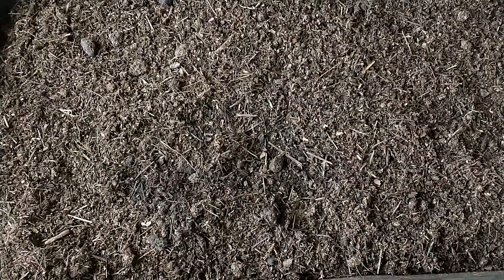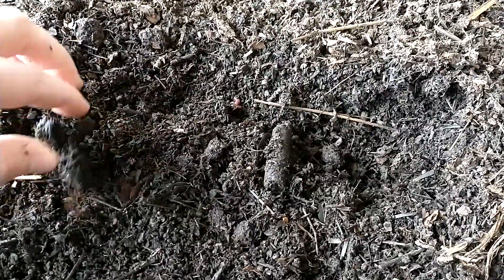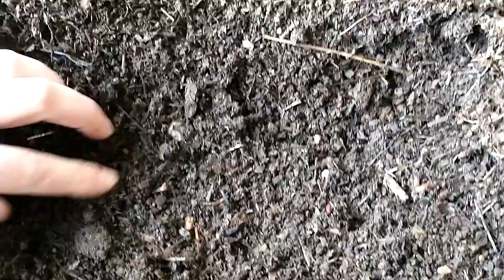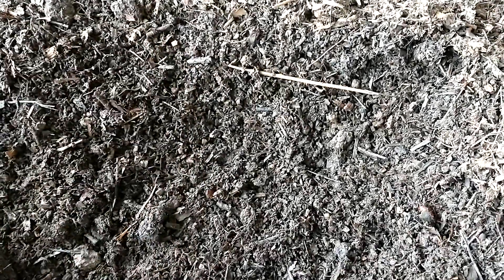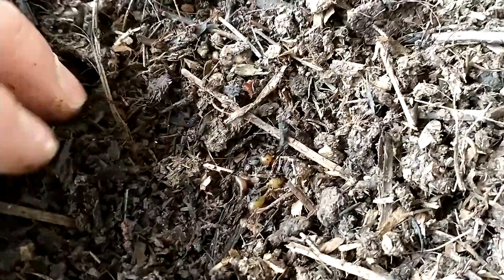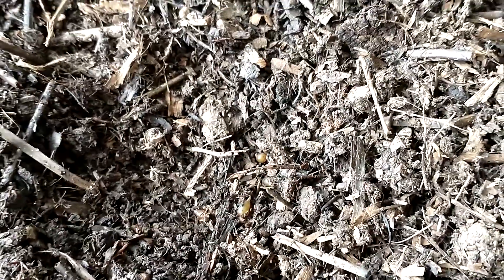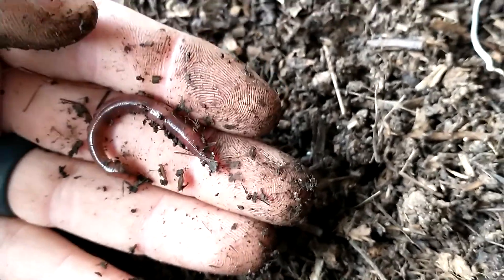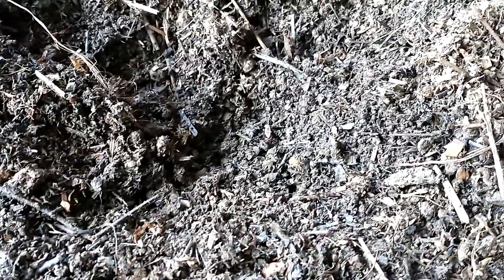Looking for Red Wiggler Worm Cocoons in a Worm Bin That's Ready to Harvest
Checking a worm bin to see how many worm cocoons I can find.  Each worm cocoon can hatch 1 to 3 baby Red Wiggler worms.

Remember to always wear personal protective equipment (PPE) including gloves when handling worms and worm bedding.  Also, wash your hands properly after handling worms and their bedding.